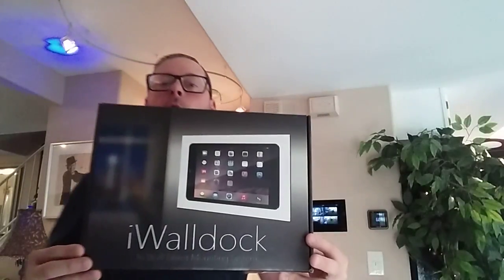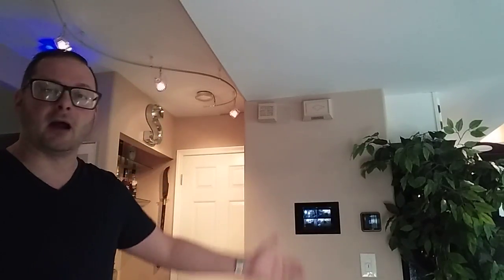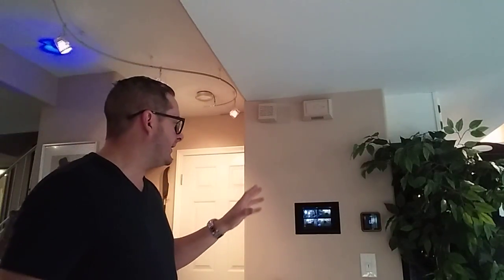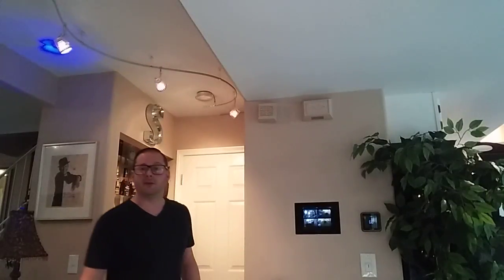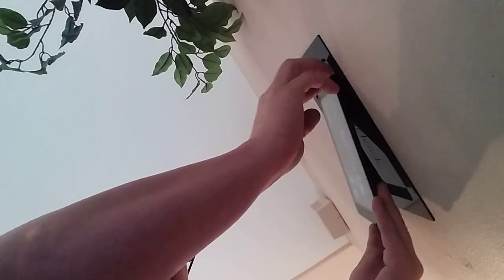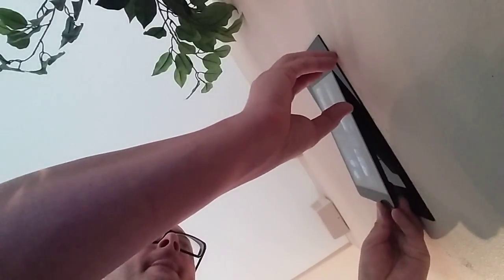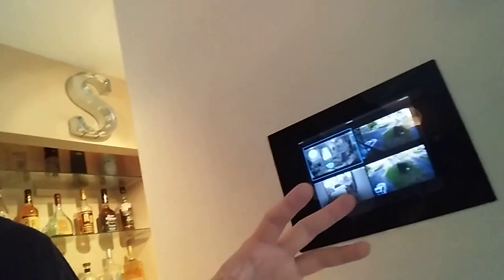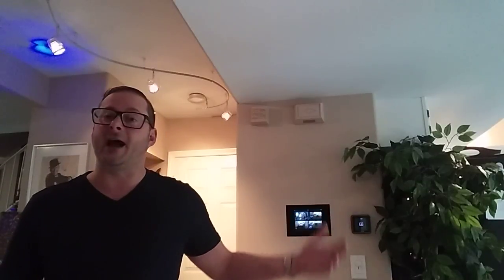Ipad Wall Mount | Ipad Wall Mount With Power | Iwalldock Installation